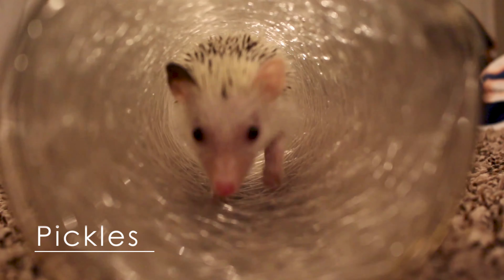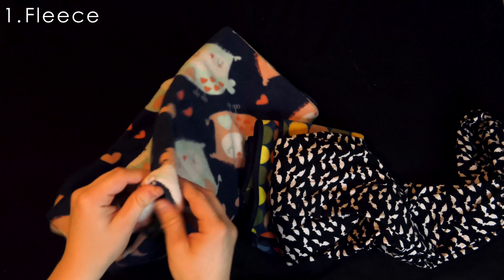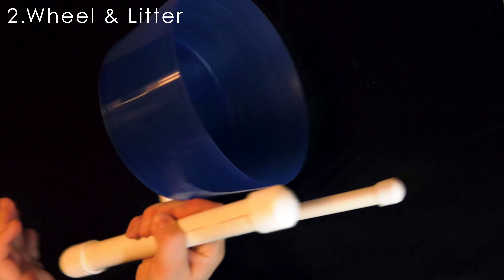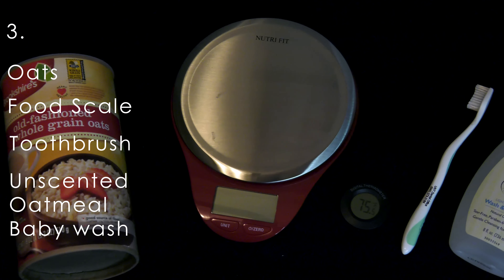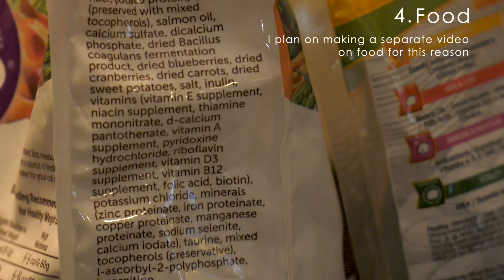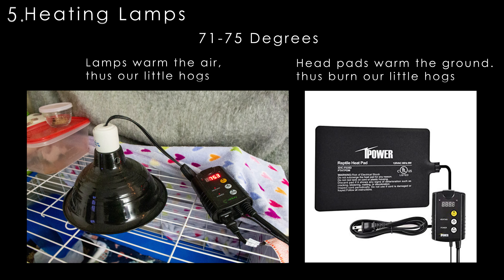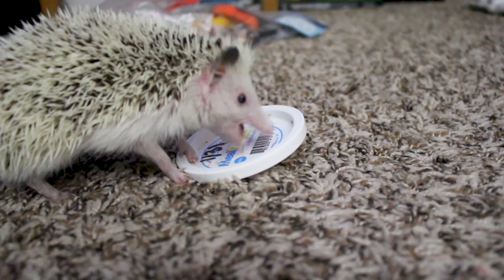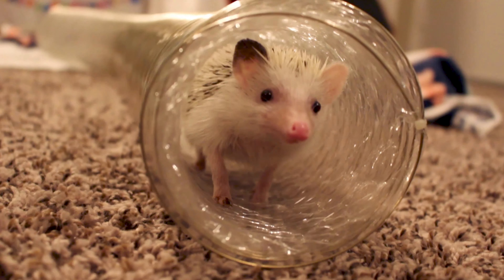Hedgehog Checklist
Here is a basic review of what a new owner will need for their new baby! If you have specific questions please comment or message me.

Pickles is a 2 year old African Pygmy with two different colored ears. He LOVES running!